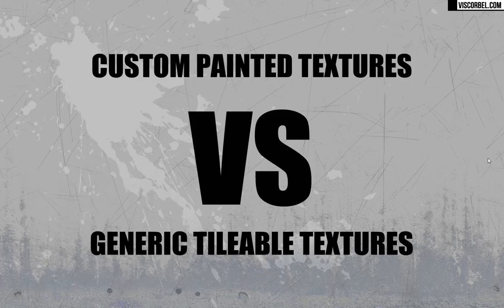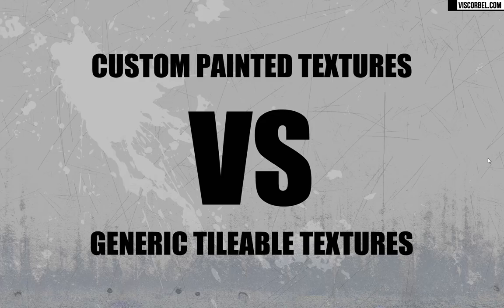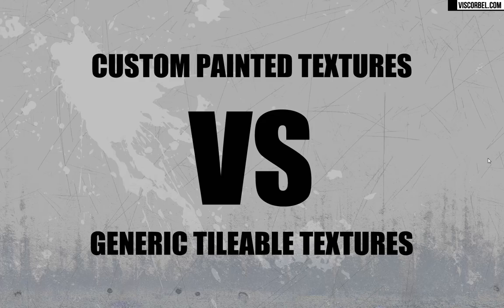00_intro-Viscorbel - Old N Dirty Vray Materials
00_intro-Viscorbel - Old N Dirty Vray Materials